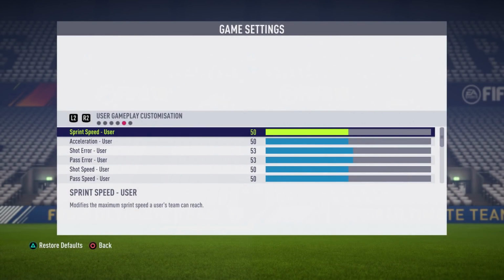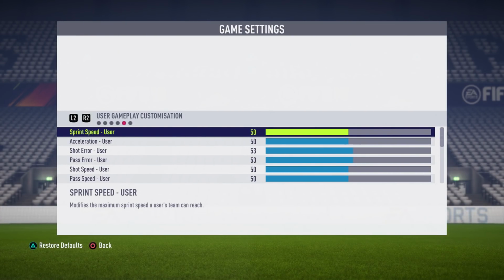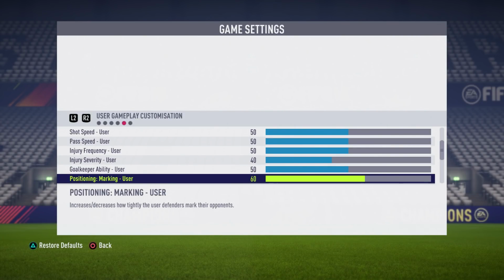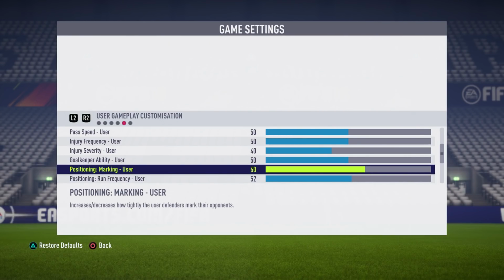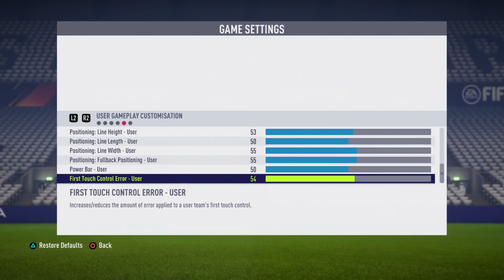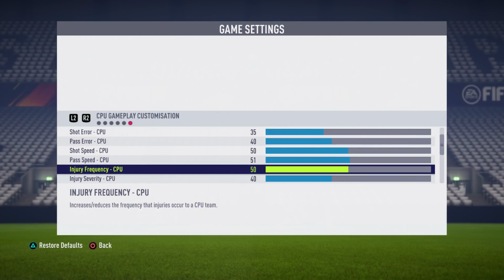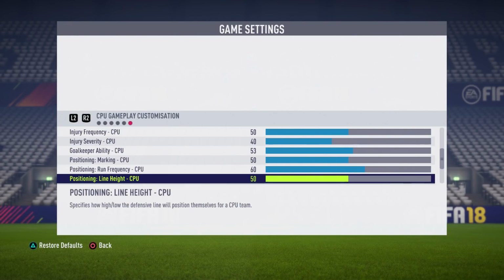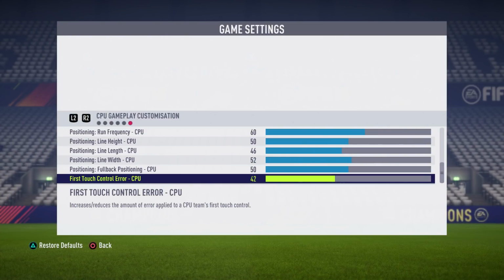FIFA 18 | Is Legendary Too Easy??? Try These EXTREME Sliders! [OUT OF DATE!!!]